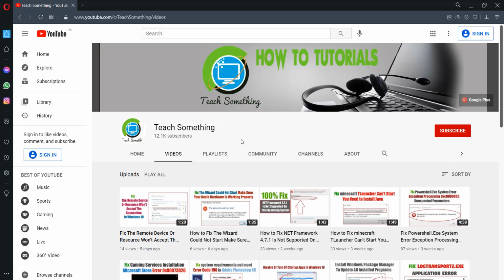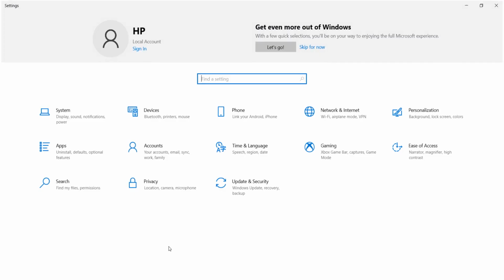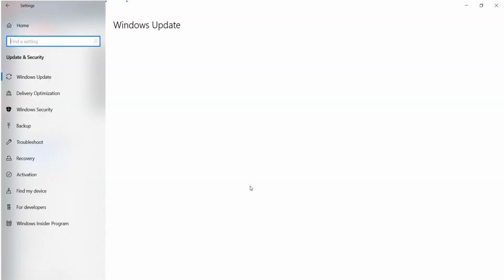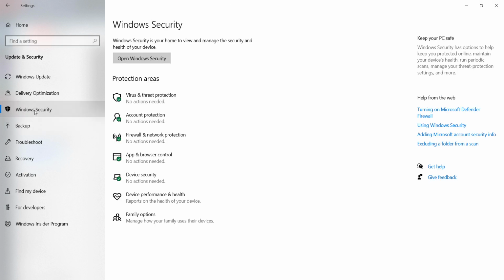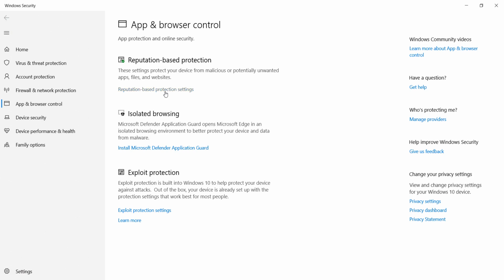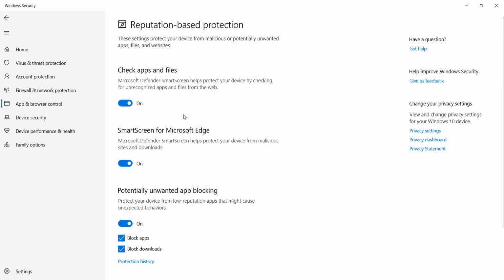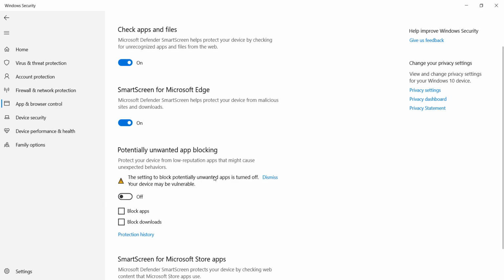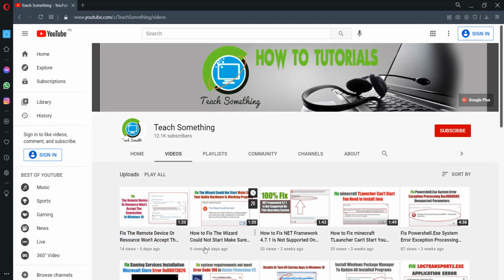How to fix Windows cannot access the specified device, path, or file in Windows 10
In this video tutorial i will share a method about How to fix Windows cannot access the specified device, path, or file in Windows 10.